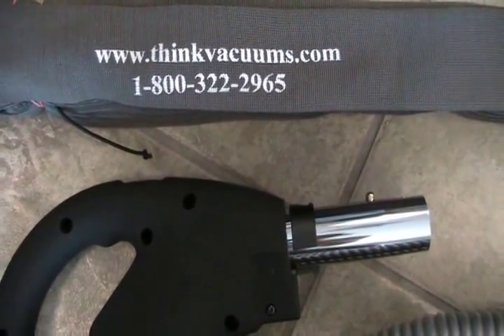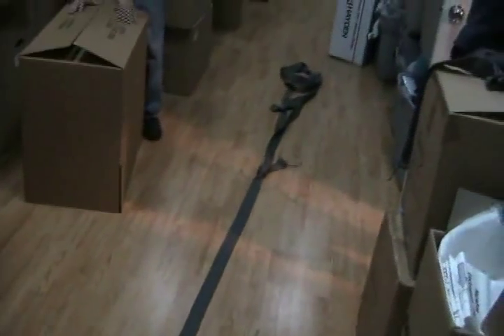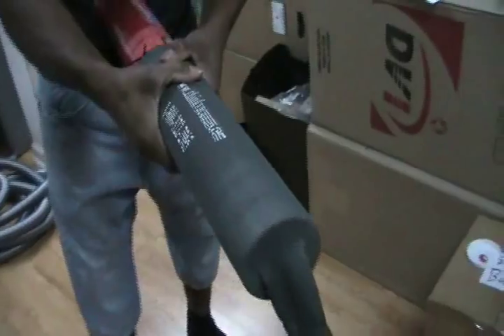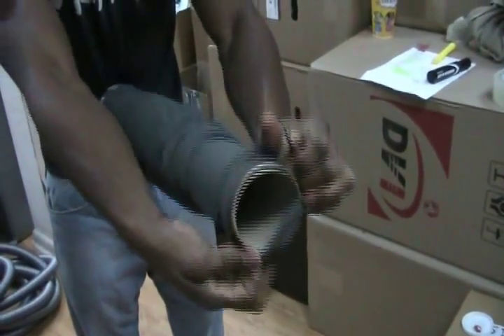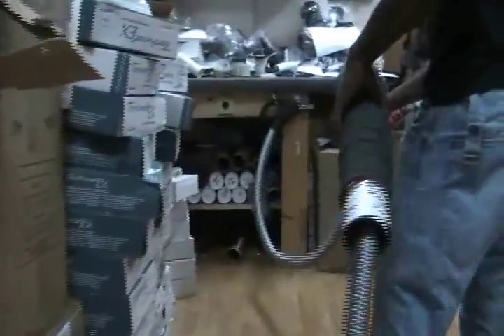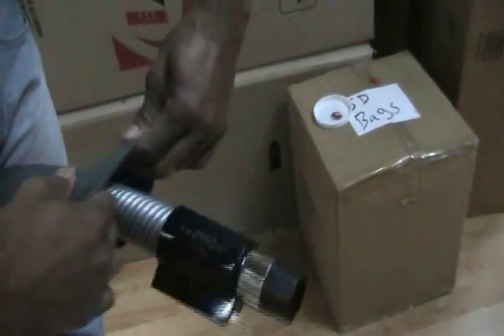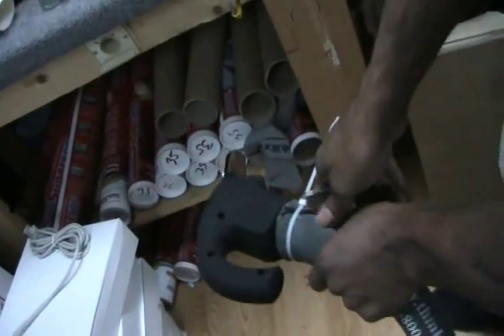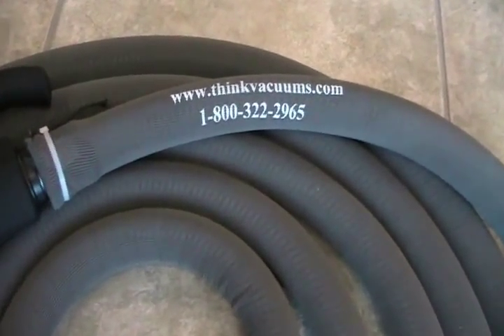Central Vacuum Hose Sock Installation - Accessories: Hose Cover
All central vacuum hose socks or hose covers sold at ThinkVacuums.com are universal and will work with any central vacuum hose.   Central Vacuum Hose Socks are intended to protect your walls, furniture and moldings.  When you purchase a hose and hose sock combo from ThinkVacuums.com we will install the protective hose cover free of charge.

Visit us today.  We have a variety of central vacuum hoses, parts, accessories and more!